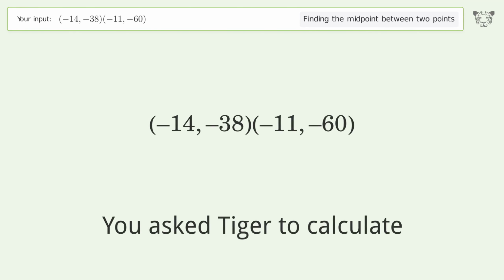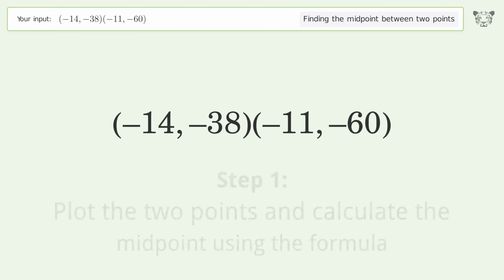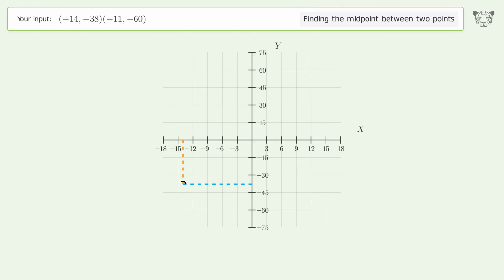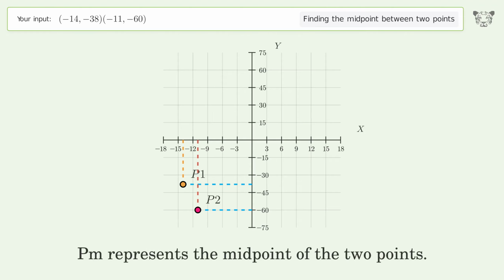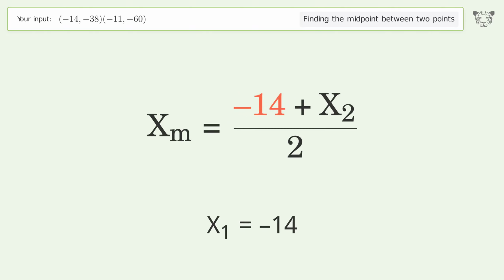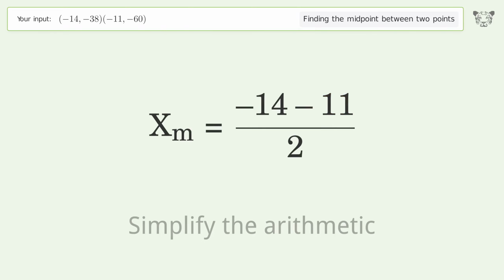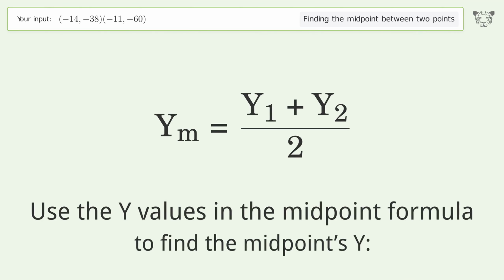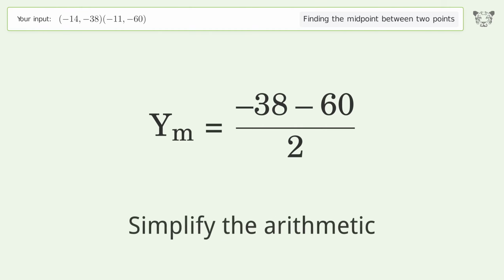Find the midpoint between two points p1 (-14,-38) and p2 (-11,-60): Step-by-Step Video Solution